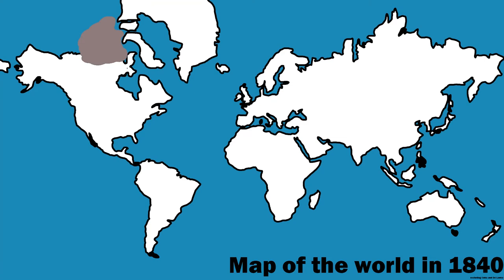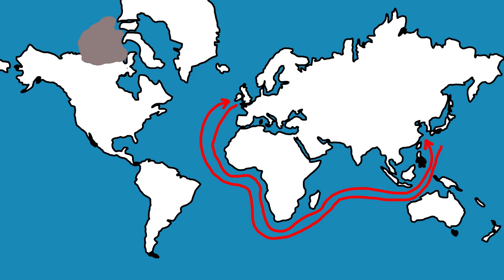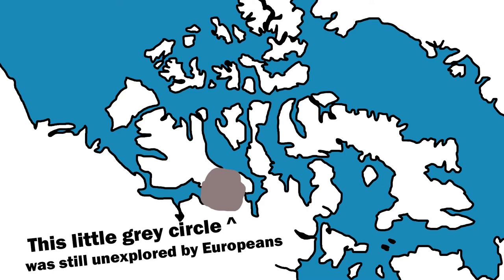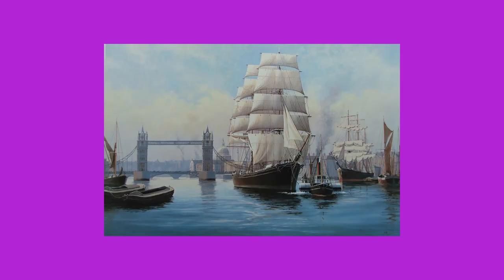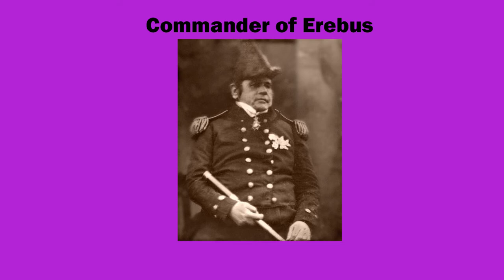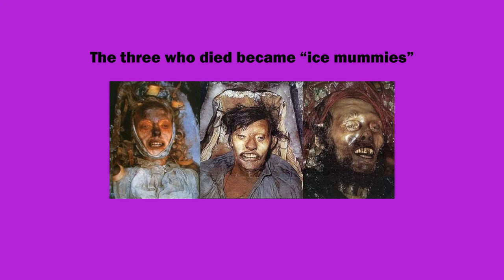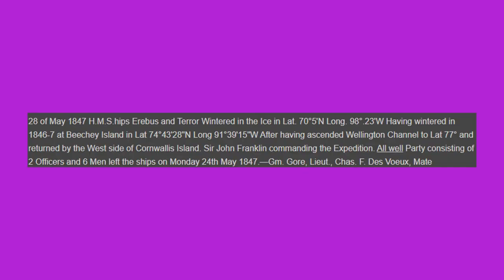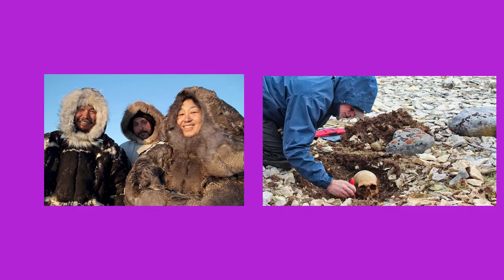Quick History: The Franklin Expedition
Please give me feedback and let me know what you want to see next